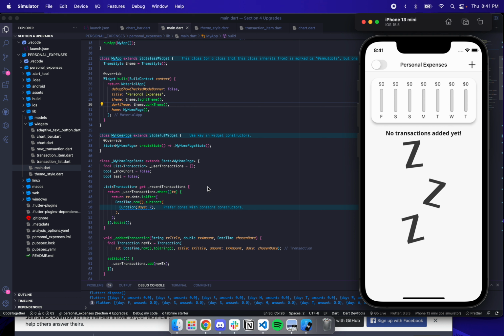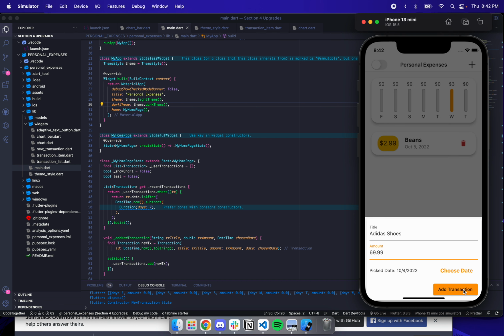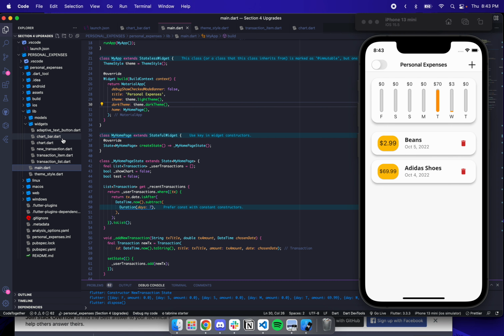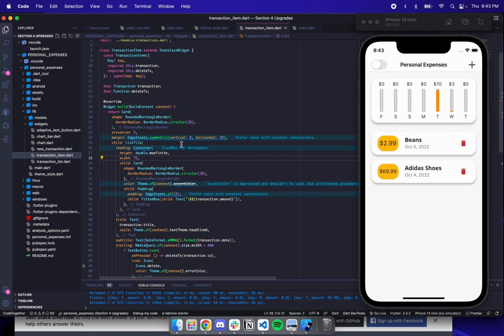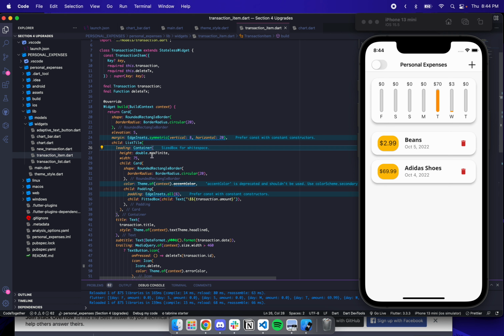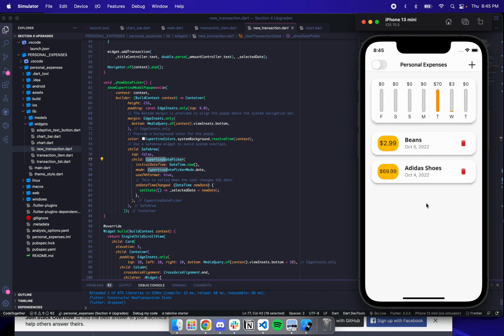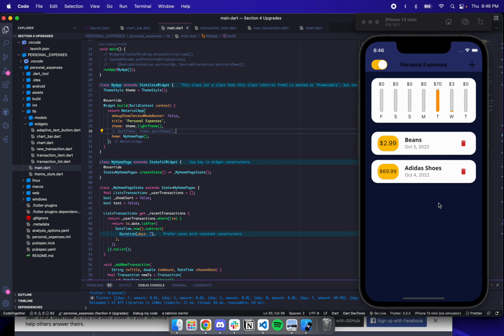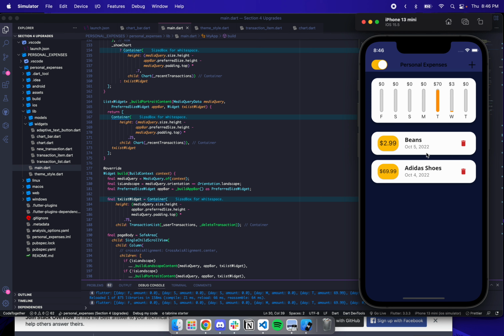Personal Expenses Upgrades